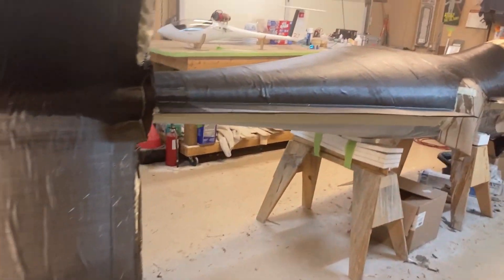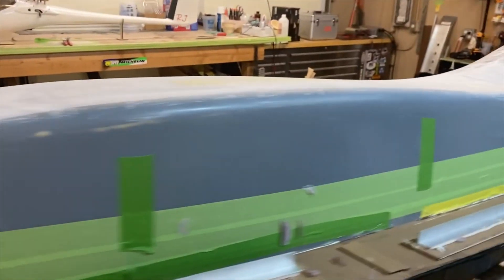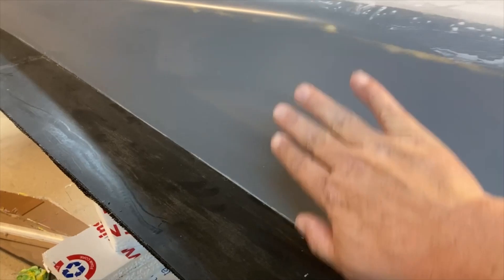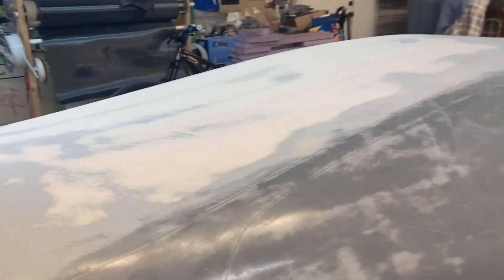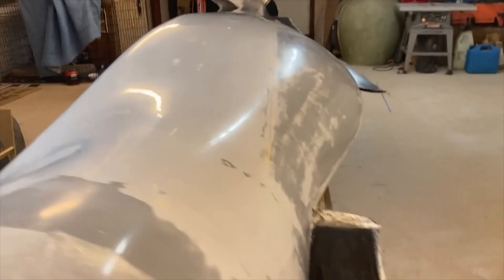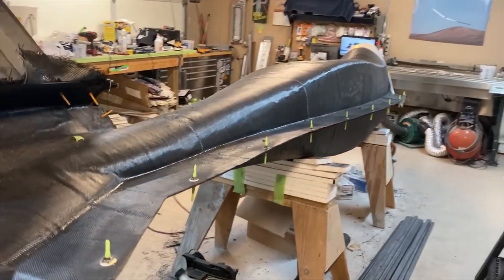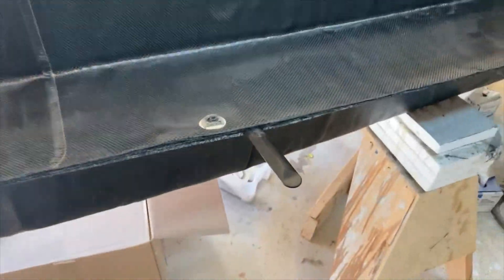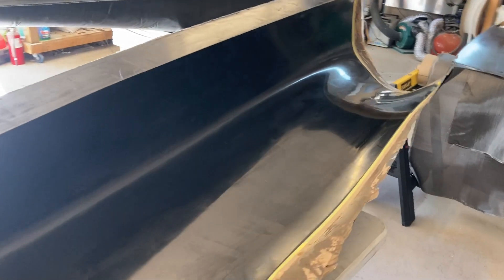Impulse IF 1 Ep 3 Fuselage molding finished!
I finally finish the all carbon fiber molding the last fuselage half for my F-1 racer project. This completes all of the fuselage and tail molds. The aircraft will be all hollow molded, so these allow me to move forward with building actual airframe components now.